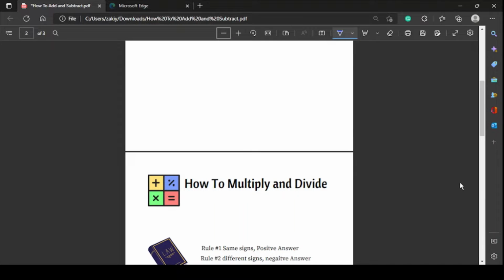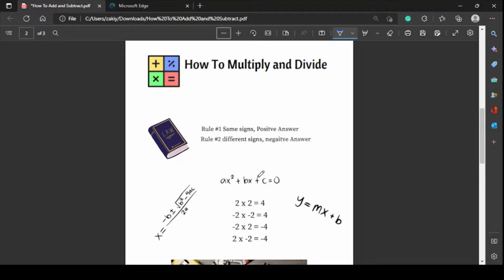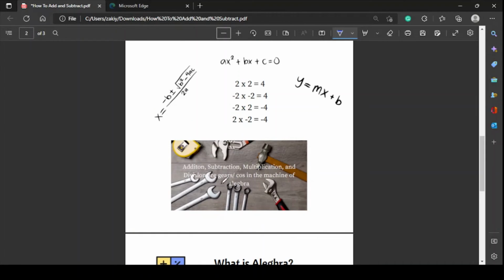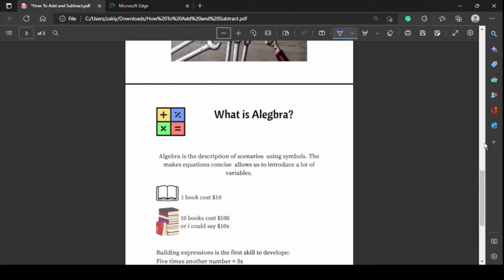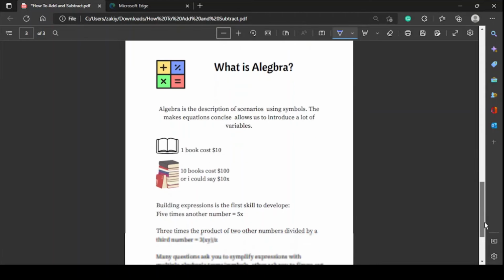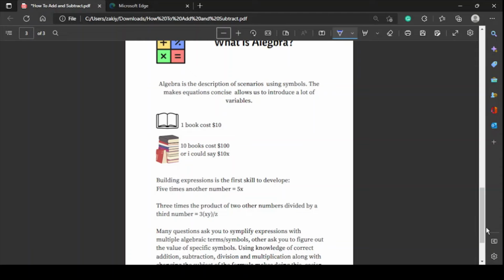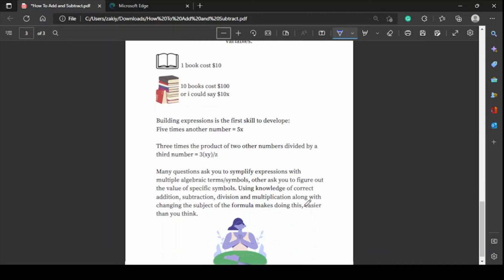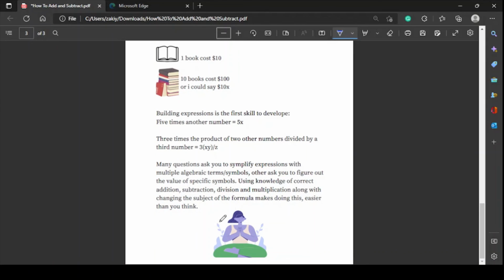How Do You Multiply?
Video on multiplication division and a little algebra.